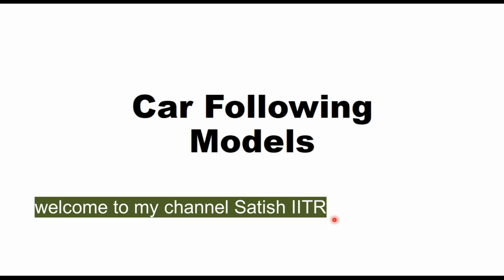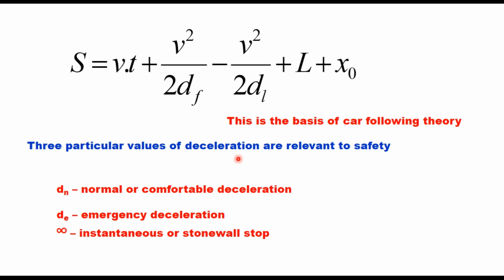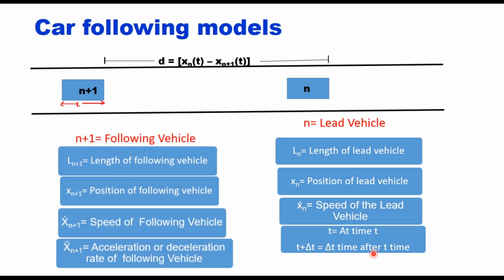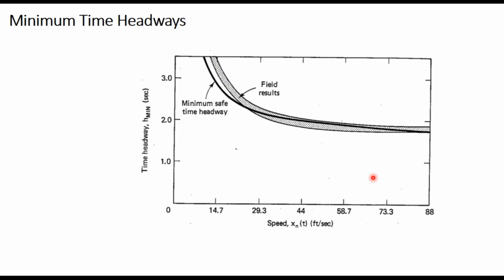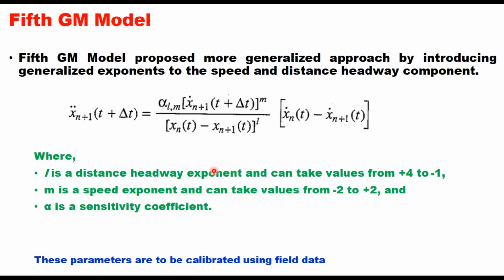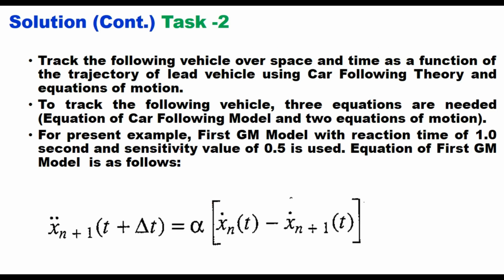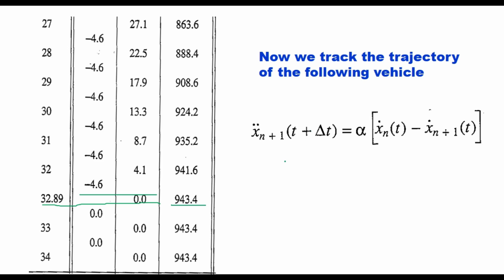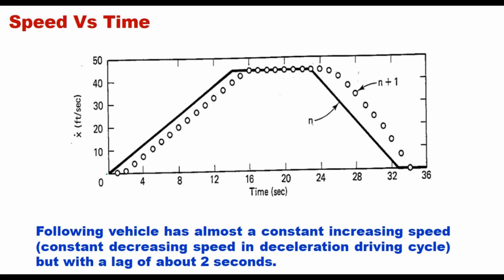Car following models with basic concept, example and explanation, Car Following models made easy.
Microscopic traffic flow model, Simulation of traffic flow, lane change model.